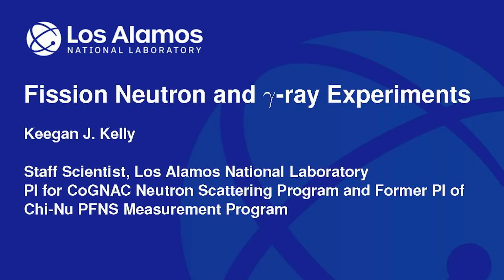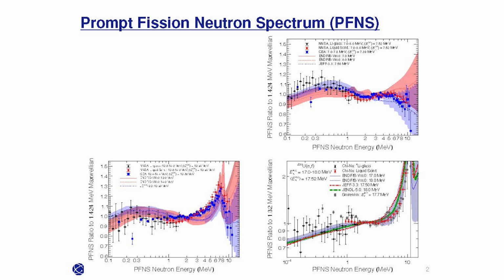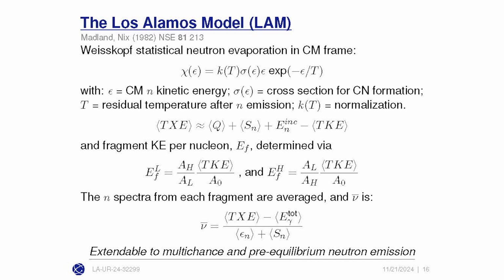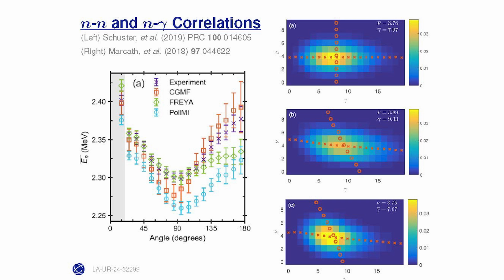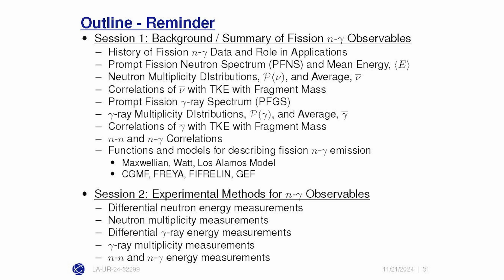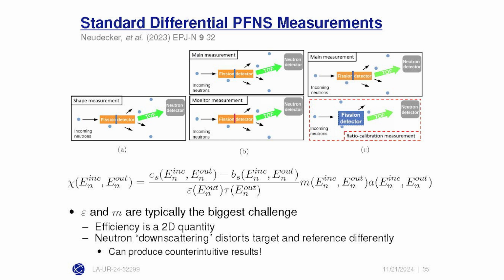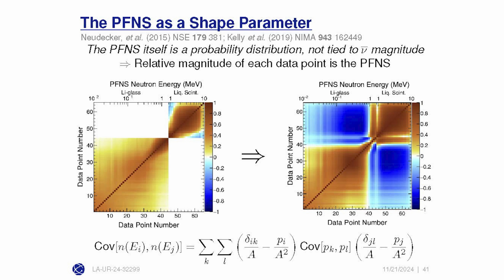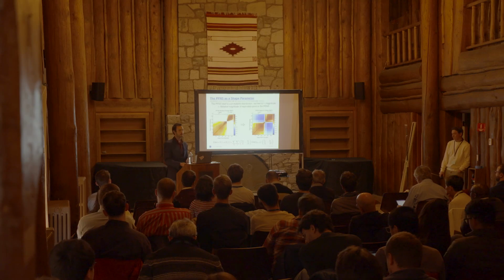FIESTA 2024: Fission Neutron and Gamma-ray Experiments | Keegan Kelly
Lecture given by Keegan Kelly on Fission Neutron and Gamma-ray Experiments at the FIESTA 2024 School and Workshop.

LA-UR-25-21835